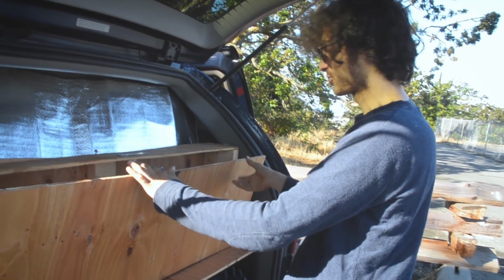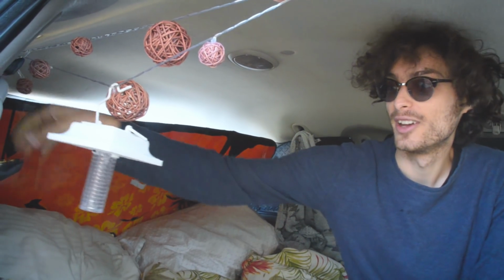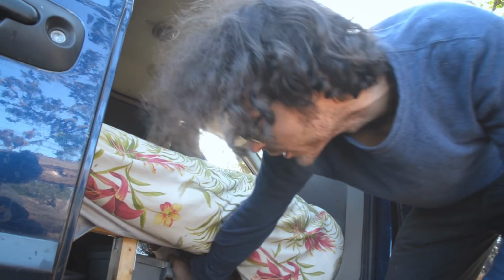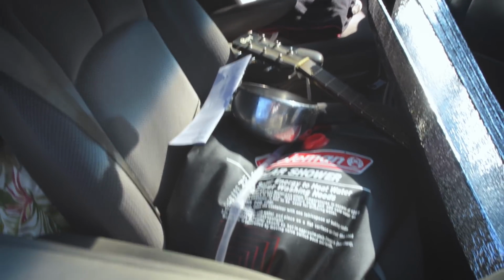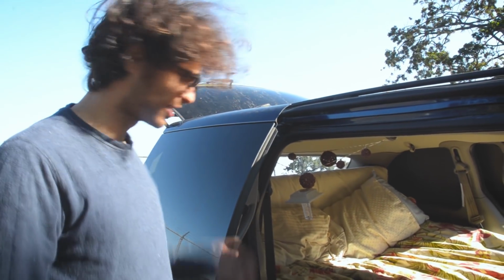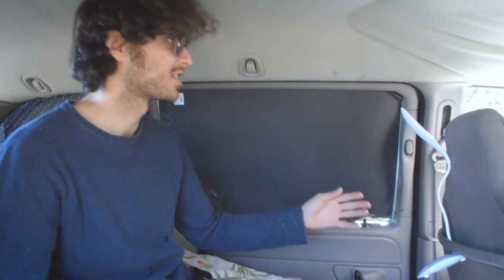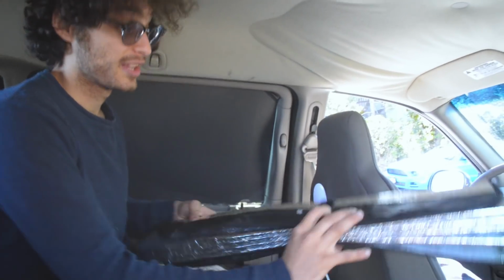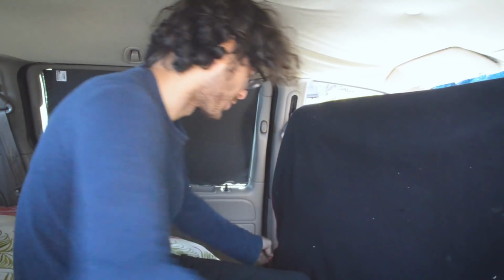Stealth Mini Van camper conversion tour. Unique kitchen and sliding bed frame.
Avi shows off his stealth mini van camper. It has a couple of unique features, like the bed frame sliding up into a couch for extra living space, and making use of the back hatch for a rain shelter for an outdoor kitchen built right into the bedframe. Join us next week where I show you how we built this stealth mini van camper!

Van Life Essential Supplies! Everything you need to build out a van

Thank you to Patreons! Jamie F, Renay E, Andrew B, Madison and Raynor, Jennifer S, Mario R, Doug B, Marian H, Cody S, Ashton S, Akshay A, Curtis, and Sonya B!

Bitcoin
3Ao1PoA7i1mY4R2eQp8HYSJv77jZ1HkMN7

If you read all this give us 1 thumbs up emoji, 1 tree emoji and 1 Video camera emoji in the comment section.